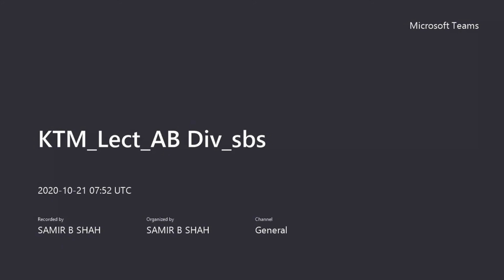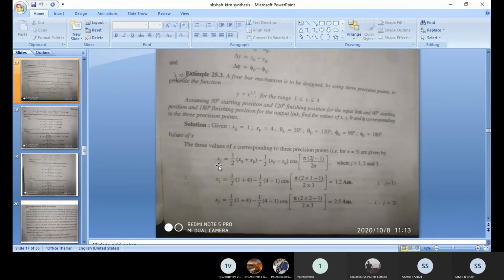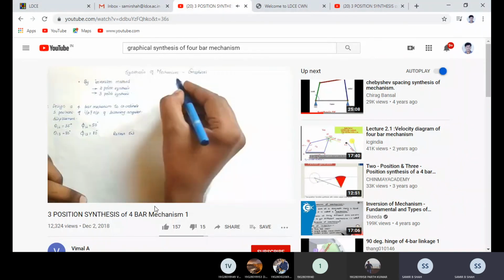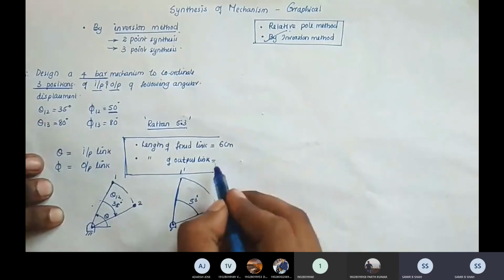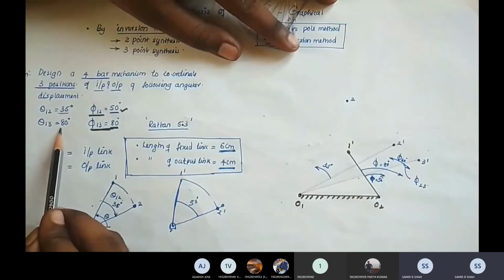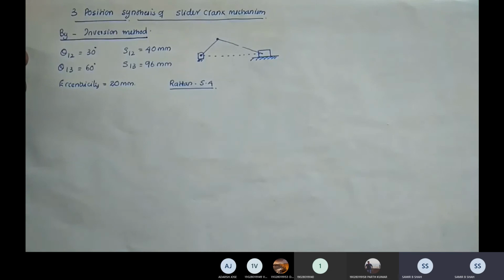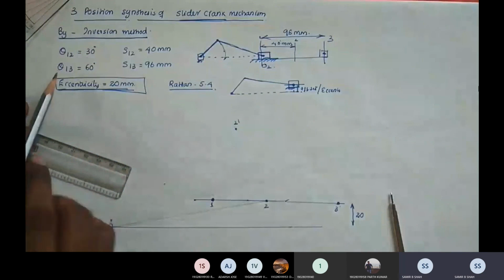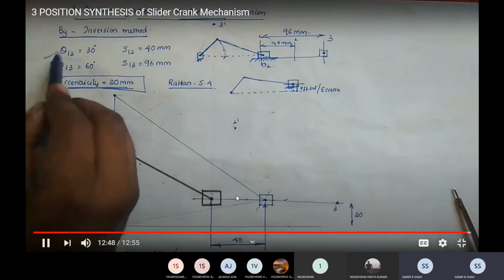Synthesis Example and Graphical Synthesis basic